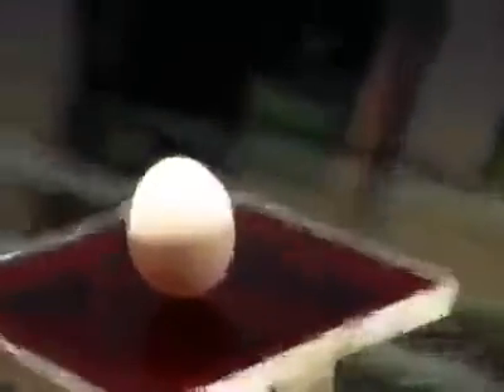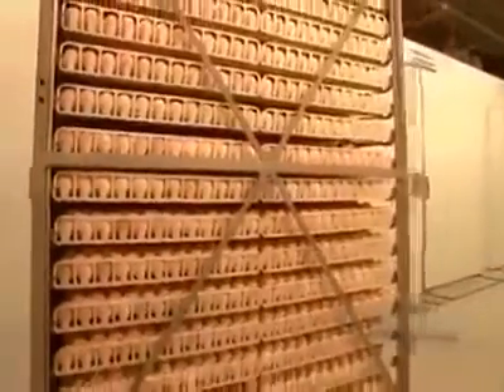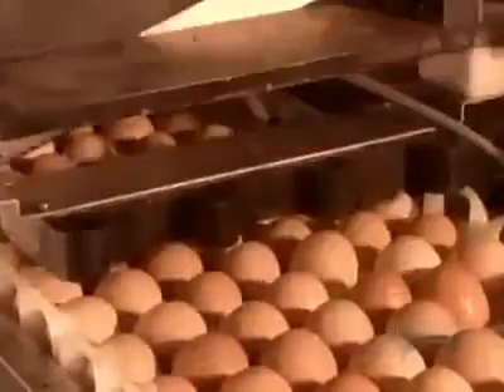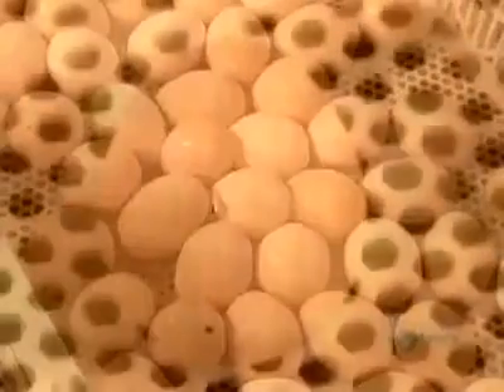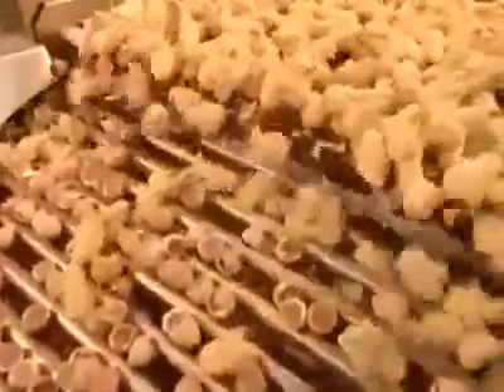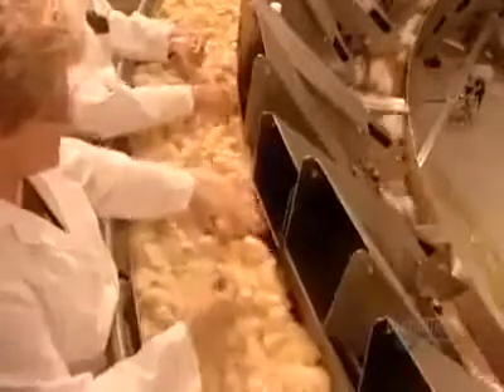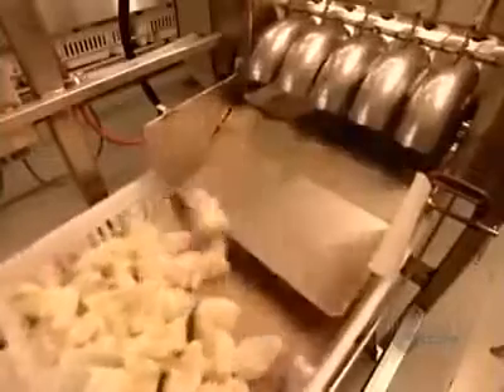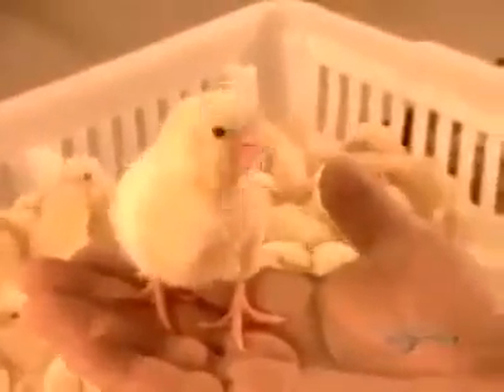Egg hatching to Chicken - Automated process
Automated Egg Hatching process